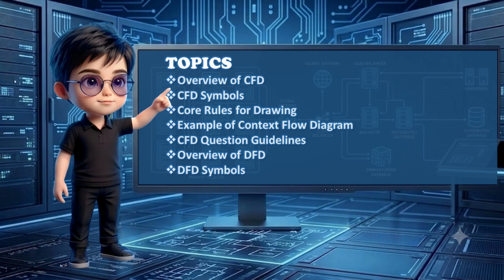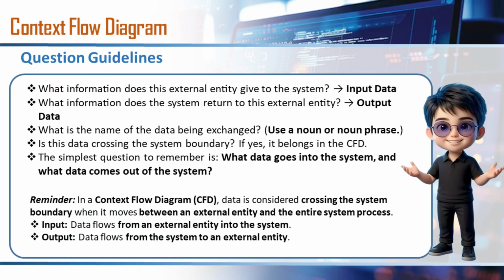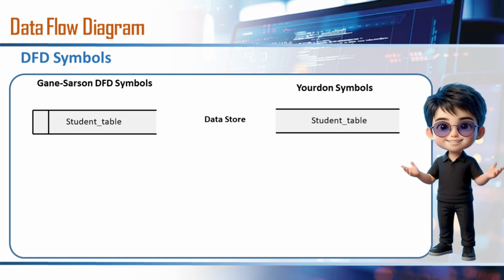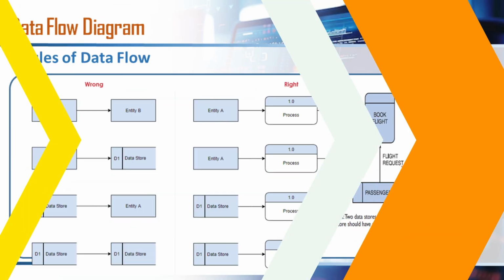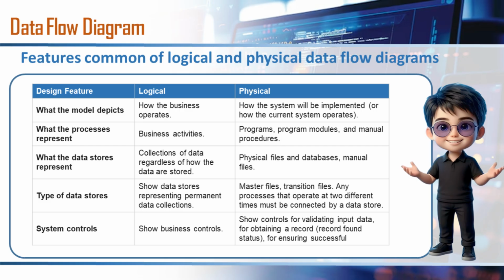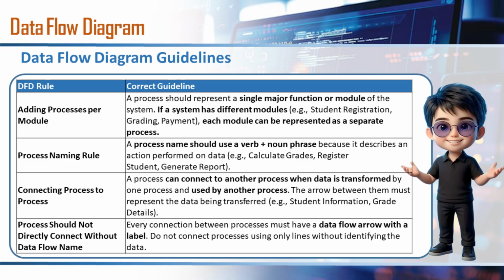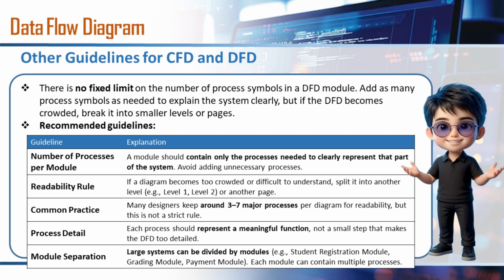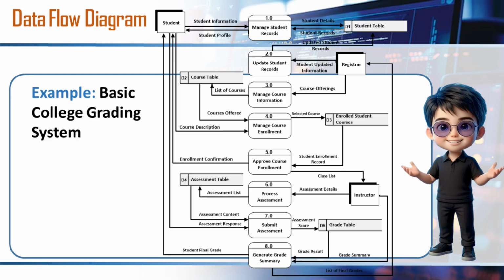Context Flow Diagram (CFD) and Data Flow Diagram (DFD)